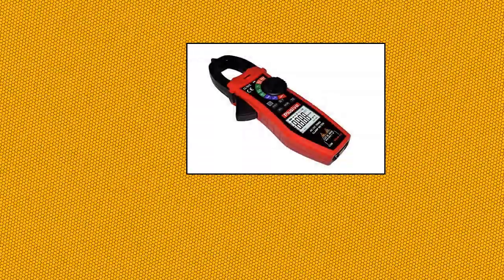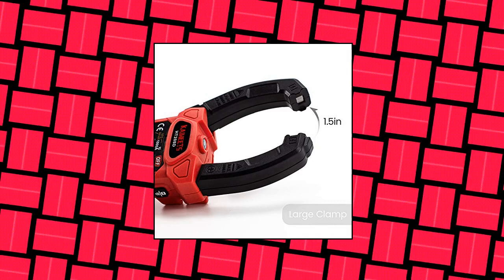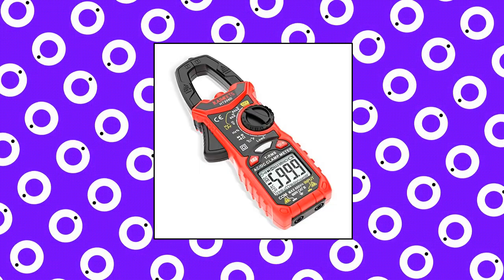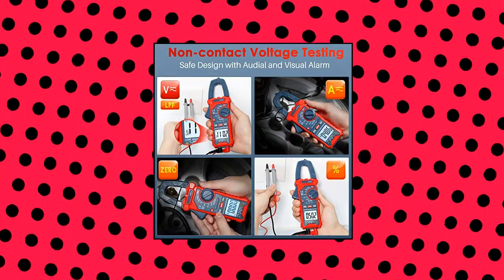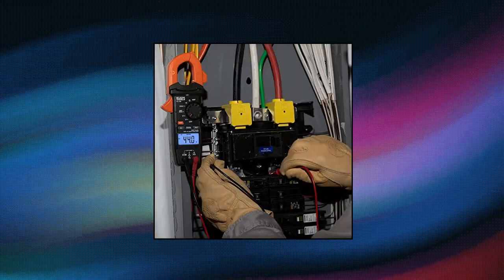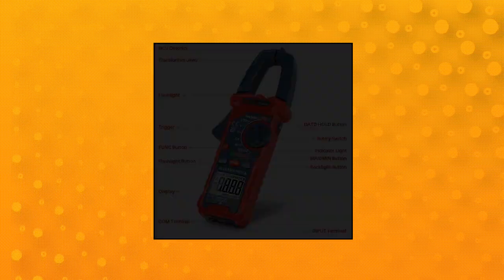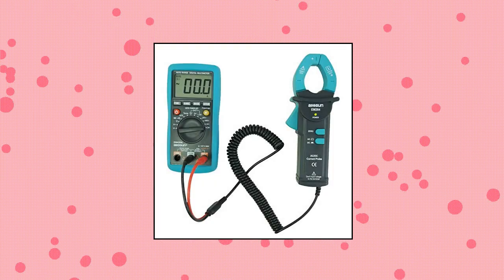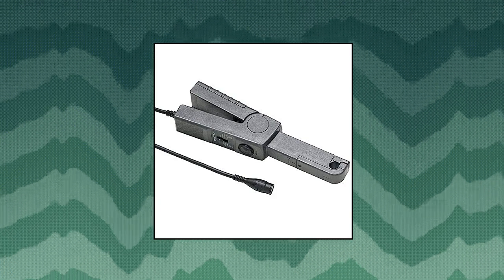Top 10 Current Testers You Can Buy March 2023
Digital Clamp Meter

KAIWEETS HT208D Inrush Clamp Meter 1000A True RMS AC/DC Current Amp Meter

AstroAI Digital Clamp Meter Multimeter 4000 Counts Auto-ranging Amp Voltage Tester Measuring AC/DC Voltage & Current

Klein Tools CL120VP Electrical Voltage Test Kit with Clamp Meter

Etekcity Digital Clamp Meter Multimeter AC Current and AC/DC Voltage Tester with Amp

AstroAI Digital Clamp Meter Multimeter 2000 Counts Amp Voltage Tester Auto-ranging with AC/DC Voltage

Aicevoos 528D Digital Clamp Meter Multimeter 4000 Counts Amp Voltage Tester Auto-ranging

allsun AC/DC Current Mini Clamp Meter Probe Tester Handheld Digital Electrical Clamp Multimeter CAT III Max.Input 400A/600V 50Hz-60Hz LE

 Digital Clamp Meter

KAIWEETS HT206D Digital Clamp Meter T-RMS 6000 Counts

Fluke 80i-110s AC/DC Current Clam